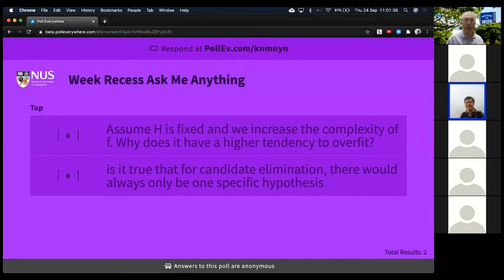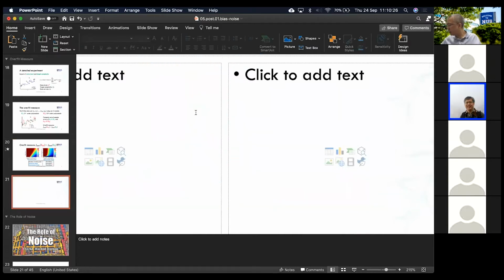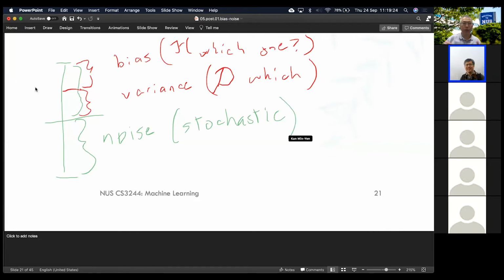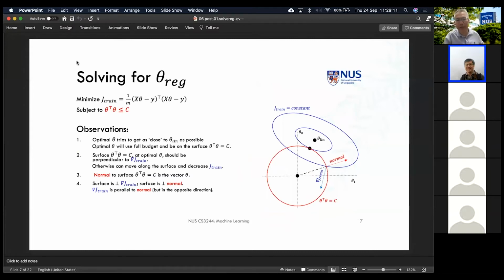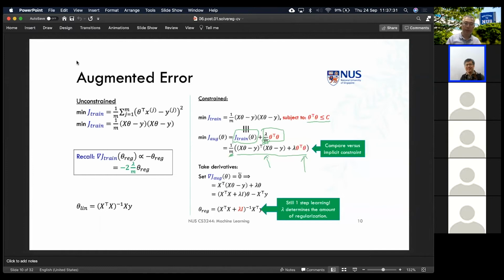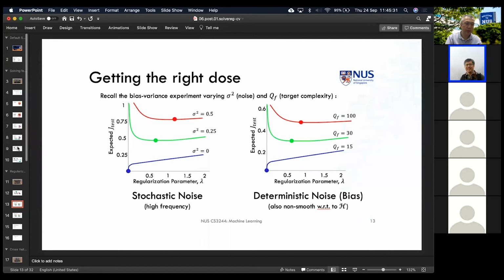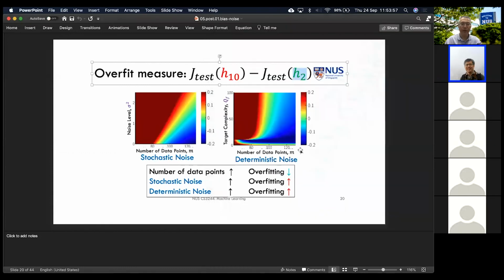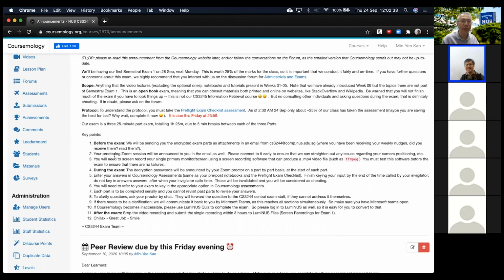re.in.03 « Week Recess: Ask Me Anything, Session 2 « Machine Learning « NUS School of Computing